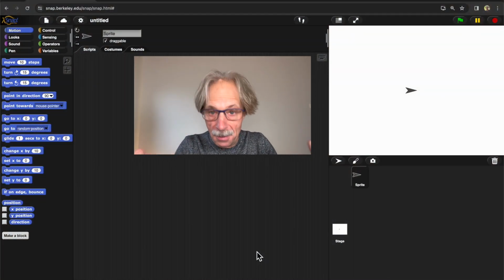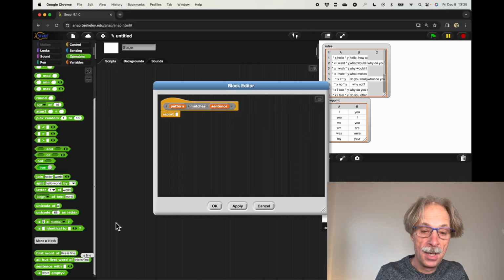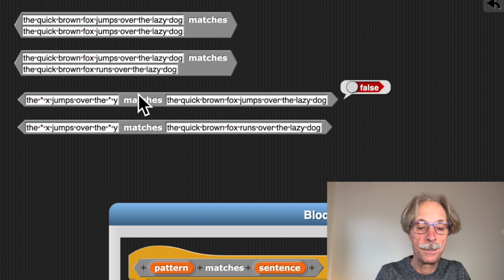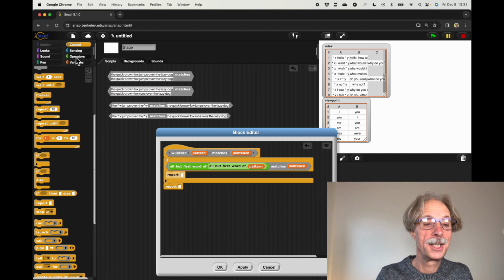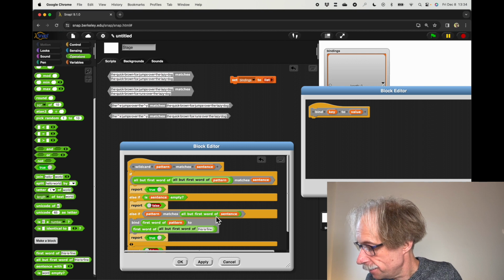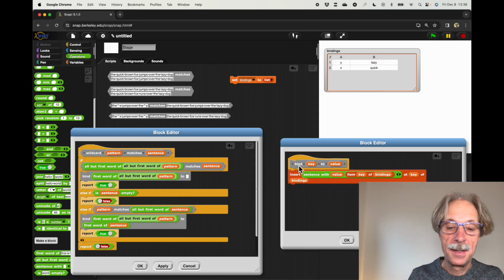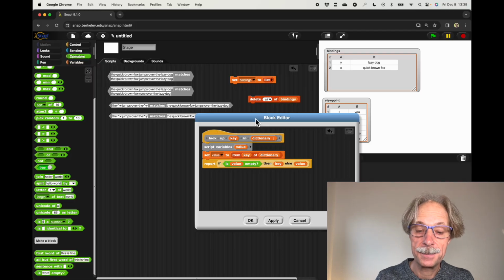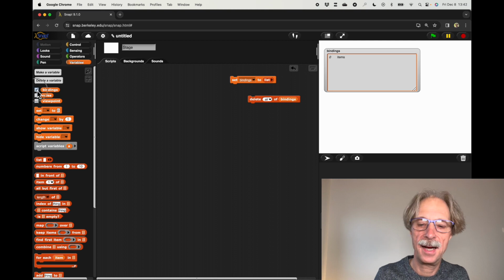GenAI Snap!Eliza - Make a Chatbot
Follow along as I program a chatbot in Snap!. This videos explains how Joe Weizenbaum's Eliza "chatterbot" from 1964 worked, the world's first natural language processing user interface. Linguistic language models involving pattern recognition, context detection and token substitution are foundational concepts even in today's generative AI systems, augmented by massive data sets, parallel processing and statistical effects of neural networks.

I have adapted this simplified version from David Johnson-Davies' awesome LISP blog, source
and from my friend, colleague and mentor Brian Harvey's fabulous book Computer Science Logo Style volume 2: Advanced Techniques, which you can read for free